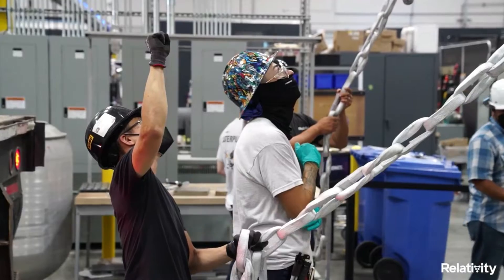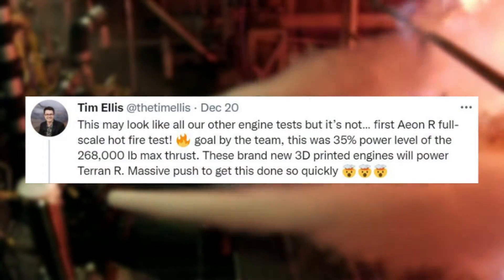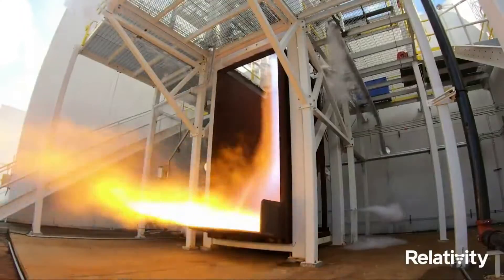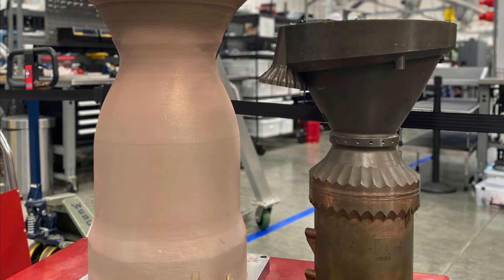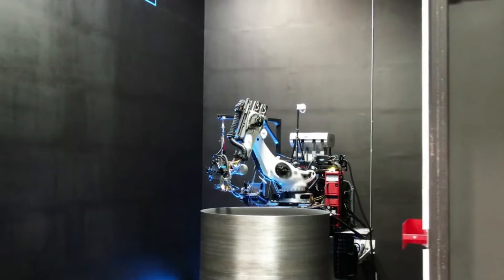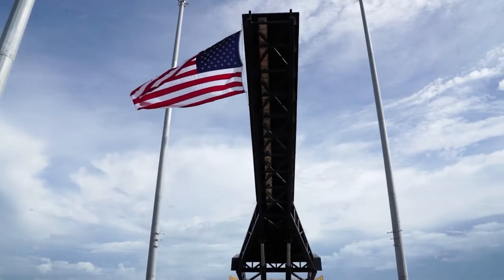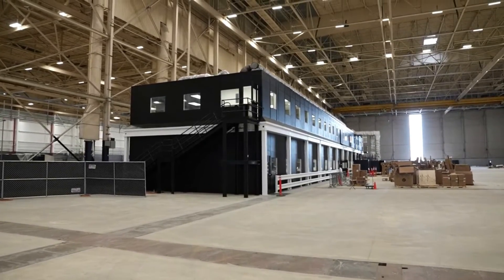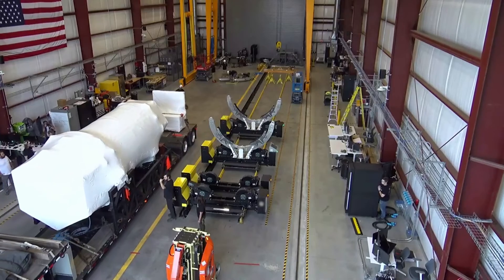Relativity Space Just Tested The First Full-Scale Aeon R Engine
Relativity Space is moving faster than ever before with work on both Terran 1’s first flight and Aeon R progress. Over the last couple of months, we have watched as the company released somewhat consistent updates on the next generation launch vehicle hoping to be both fully reusable and fully 3D printed. Combine this with its massive size and Terran R could be the future of accessing space.

In terms of progress, yesterday CEO of Relativity Tim Ellis provided new details of the first full scale Aeon engine testing. What’s so impressive is the speed at which these developments are being made in conjunction with the first flight of Terran 1 around the corner. One of the most complex and important components of any rocket is its main engines.

Each Aeon R is expected to produce around 268,000 pounds of maximum thrust when operational. Enough of these on the first stage and all of a sudden you have a very powerful launch vehicle with an impressive payload capacity. Here I will go more in-depth into yesterday’s milestone, why it’s so important, what to expect in the future, and more.

Chapters:
0:00 - Intro
0:55 - Full-Scale Aeon R Test
3:27 - Terran R Progress